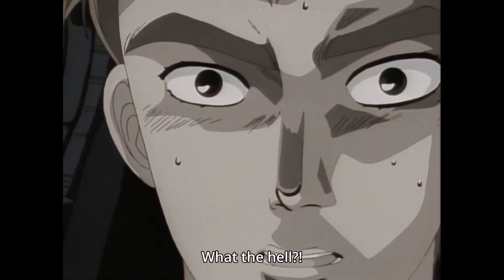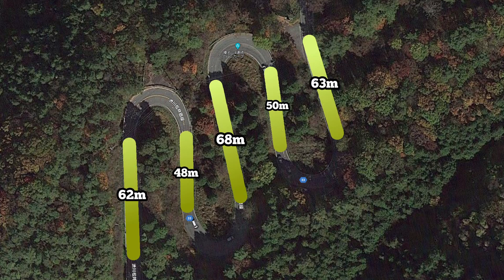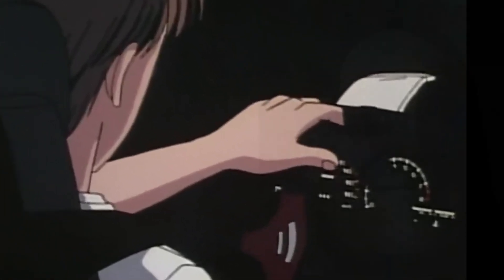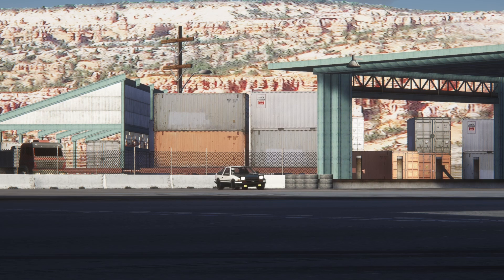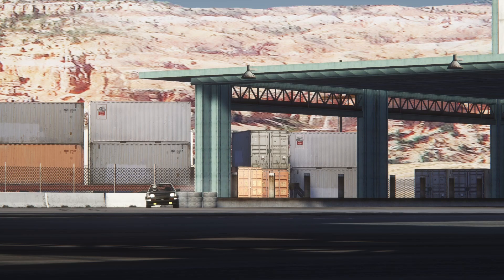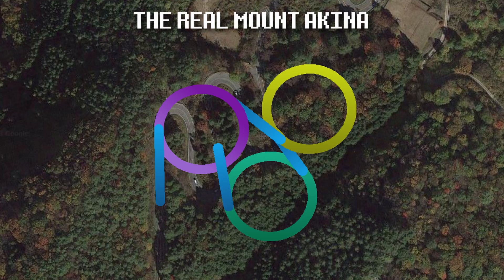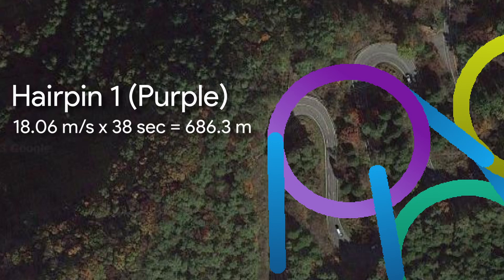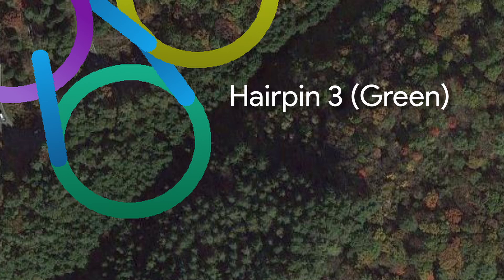I broke Initial D using math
How Realistic is Initial D?? Well, we apply a little math to Mount Akina to see what the real 5 consecutive hairpins ACTUALLY look like.

If you used the drifts from the anime, that is.

Yea I'm basically a pro at drifting - you remember that Trash Taste Special? Yea that was me, I did the Real Tokyo Drifting, not those other three chumps..
What even is a CDawgVA, Gigguk, or a "The Anime Man"